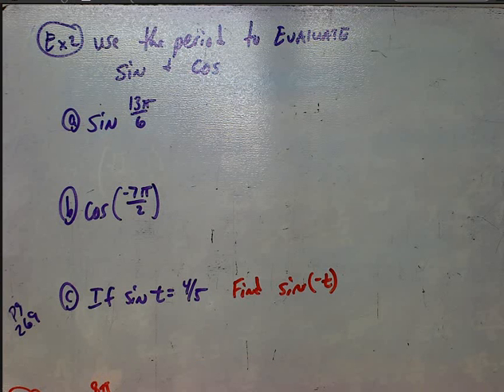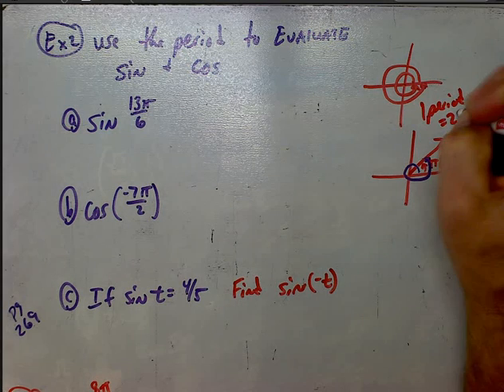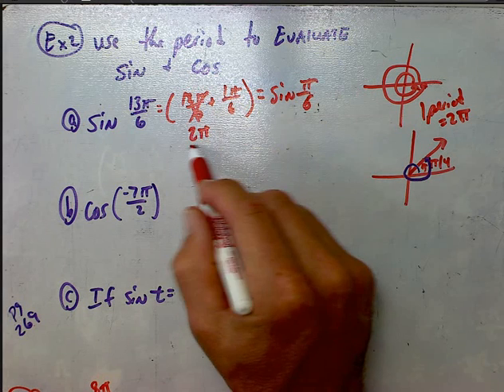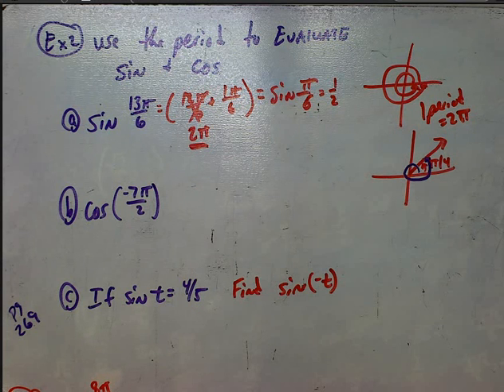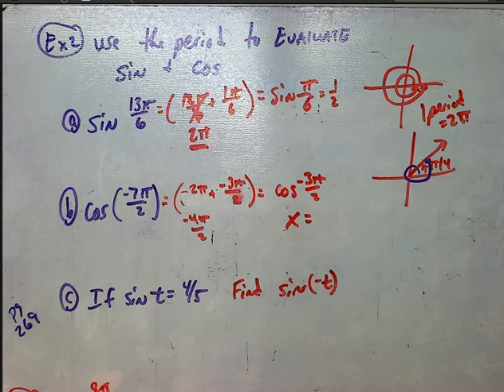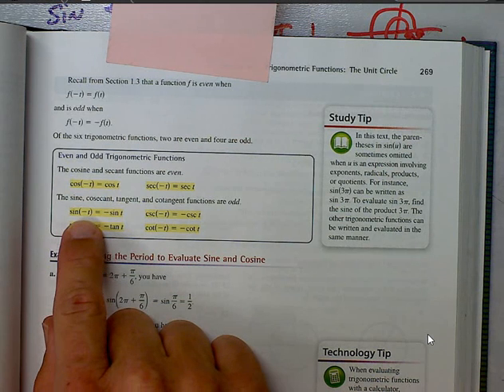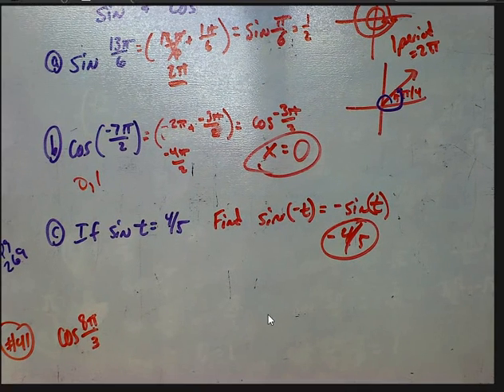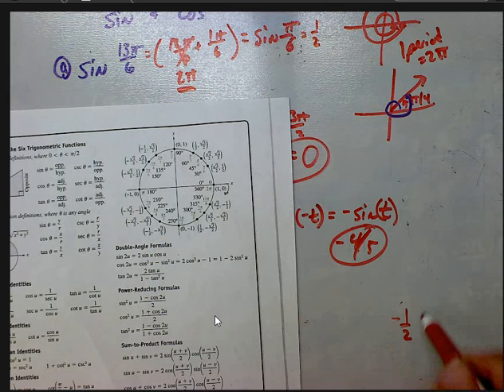precalc 4 2 example 2